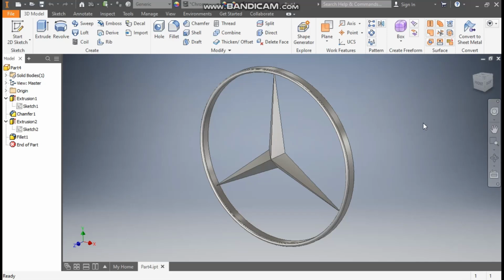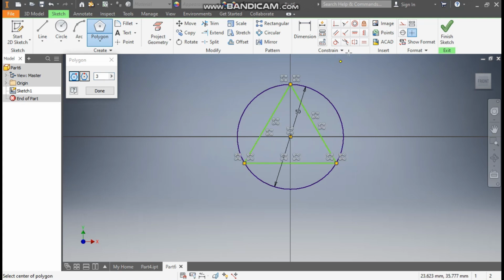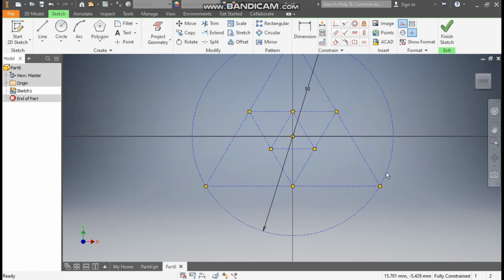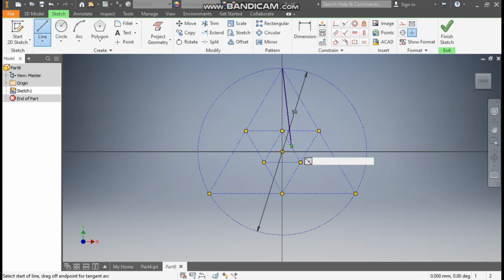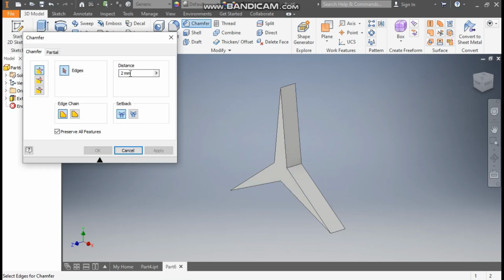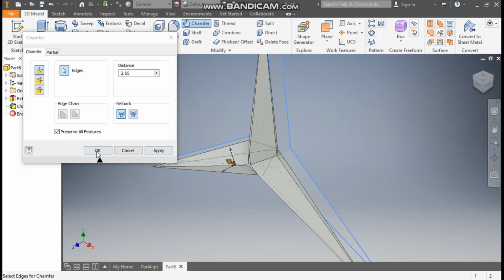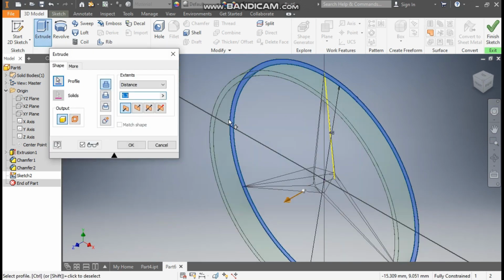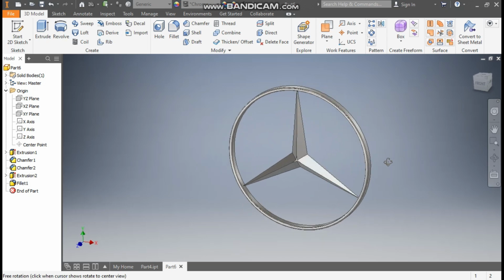Mercedes Car Logo in Autodesk Inventor Tutorial #365 || 3d drawing tutorial in Autodesk Inventor Cad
autodesk inventor tutorials,
autodesk inventor pro 2023,
autodesk inventor pro 2024,
autodesk inventor derived part tutorial,
autodesk inventor tutorial portugues,
autodesk inventor 3d printing tutorial,